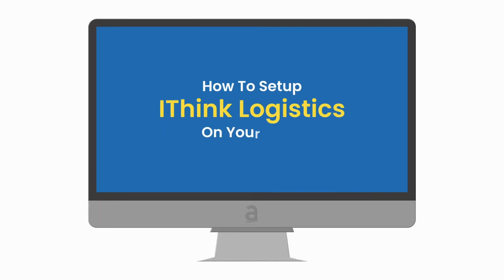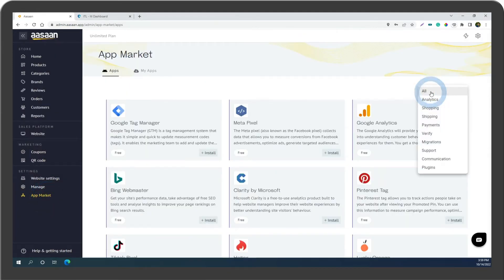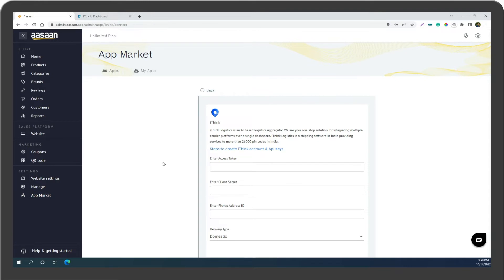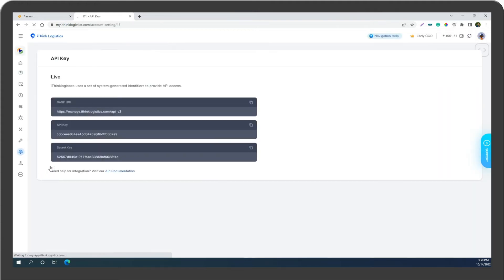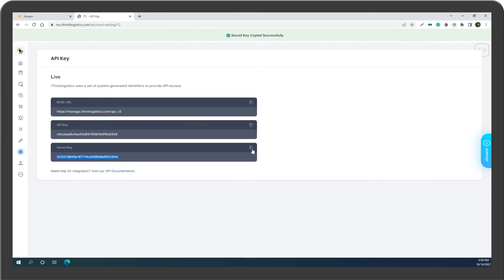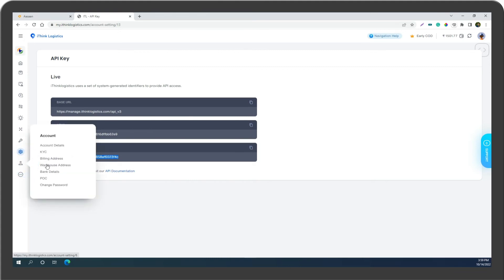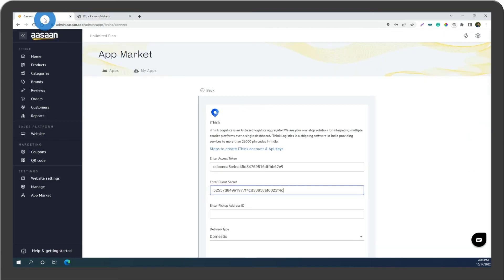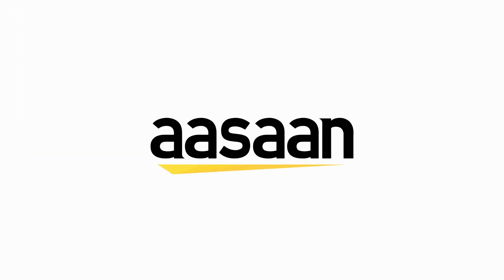aasaan Tutorial: Set up iThink Logistics on your Store (Desktop)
Aasaan is an all-in-one ecommerce solution for the business owners who would like to create an online store, sell on multiple sales channels, and manage and grow their online business. Aasaan is the best ecommerce platform to create a complete ecommerce website easily without the need for coding. We aim to help you set up your ecommerce website in minutes.

👏 aasaan Highlights
📣 Facebook Pixel
📈 Google Analytics
⭐ Product Variants
💵 Set Product Level Taxes
💰 B2B pricing
📱 Talk to our online business expert to setup your ecommerce store

If you are an Amazon seller, Flipkart seller or meesho seller, you can also sell your products online from your own e-commerce store created using the aasaan ecommerce platform.

👗 Create online store for clothing & garment